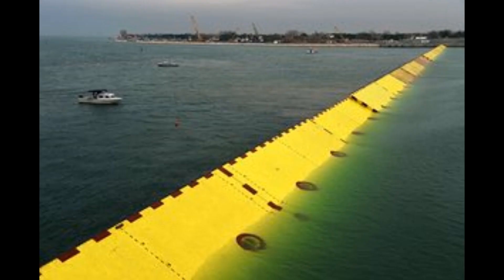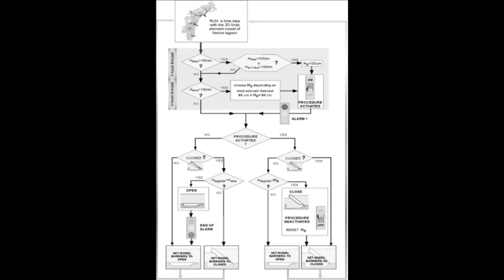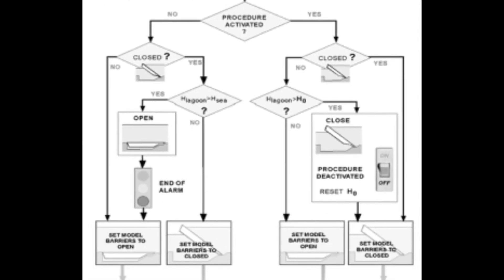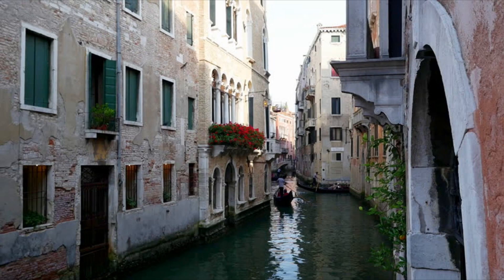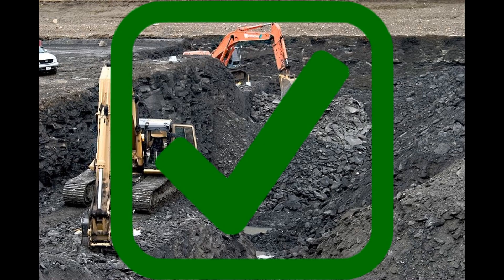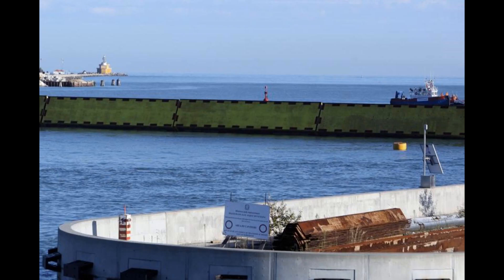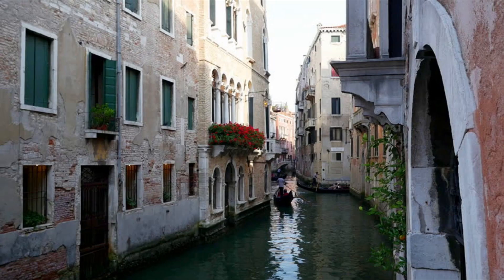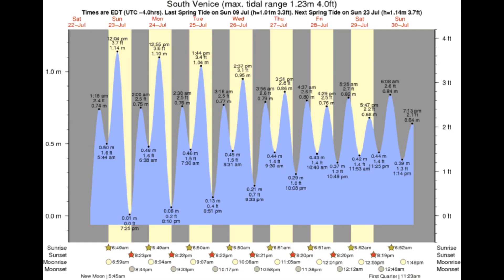The MOSE Barrier